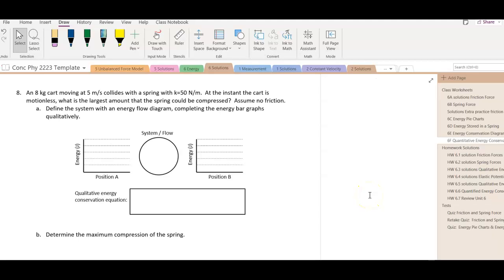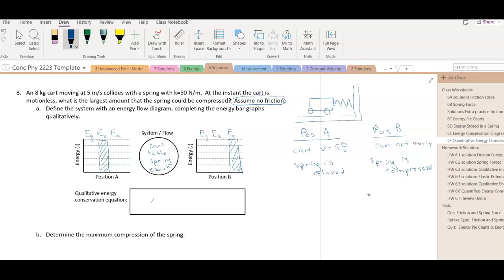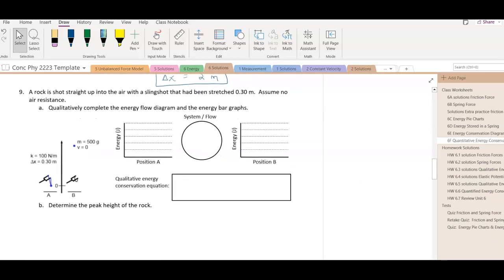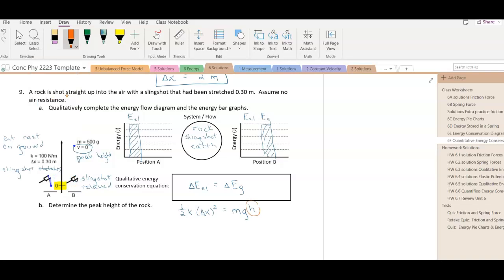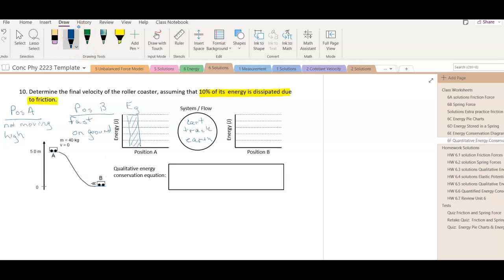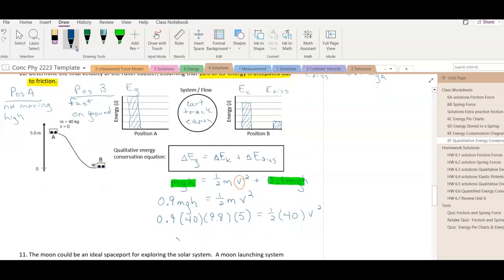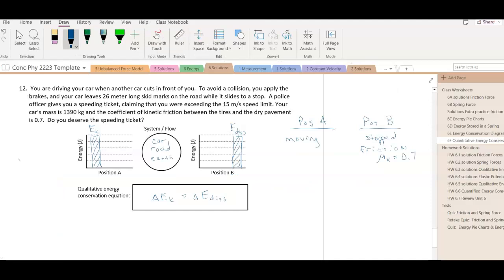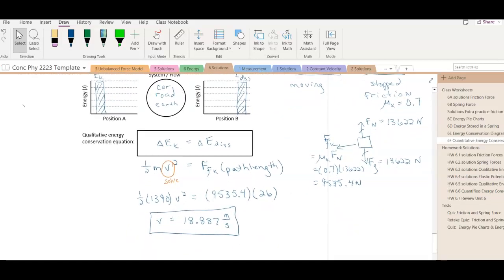Worksheet 6F problems 8 thru 12